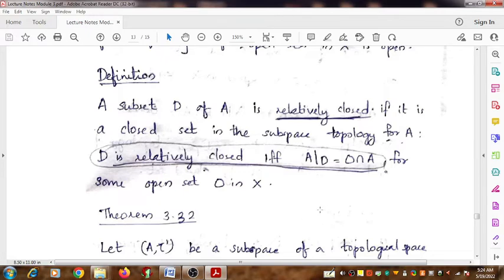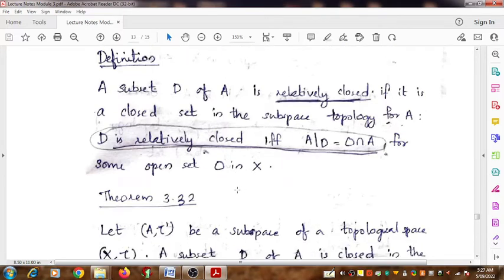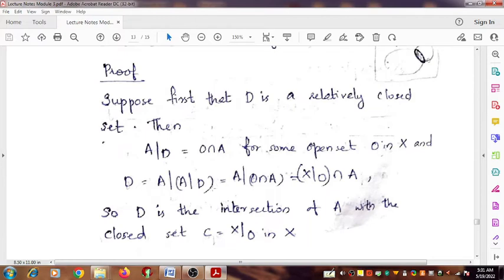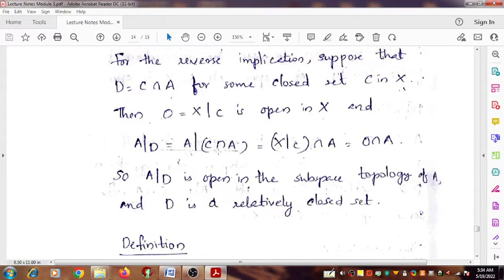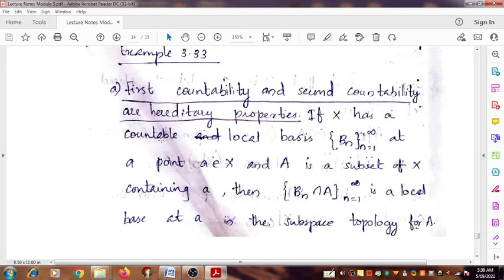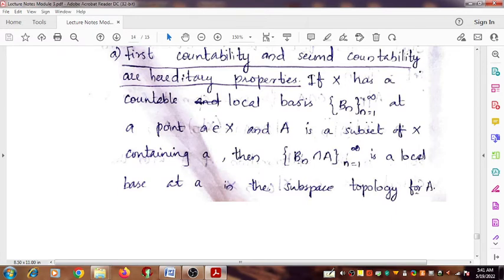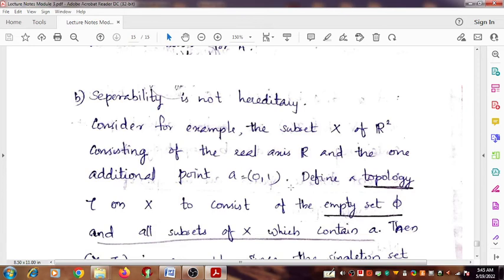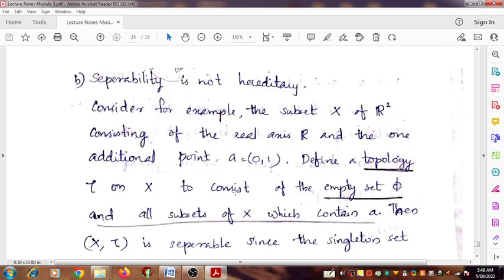Topology Relatively Closed Sets and Topological Properties